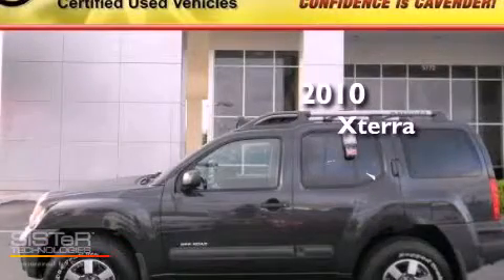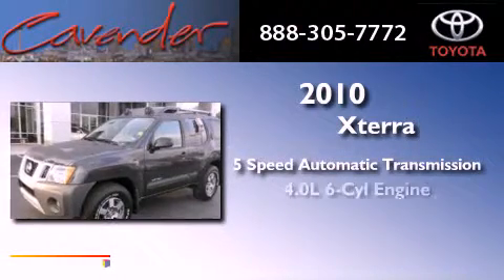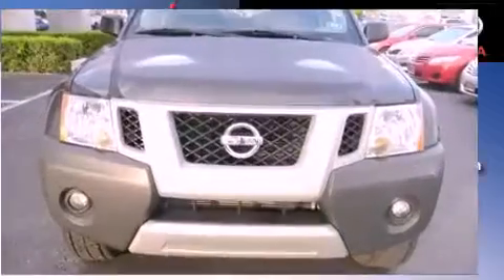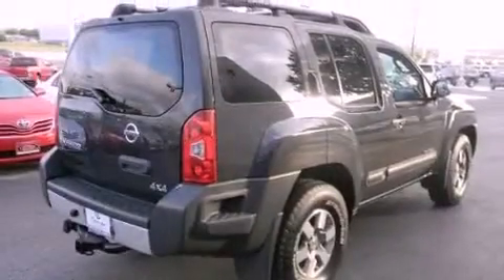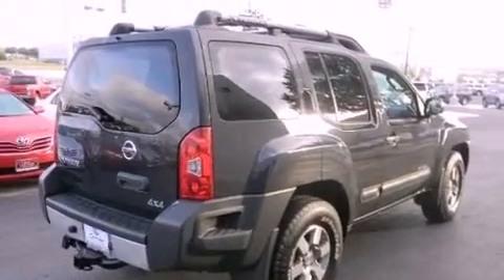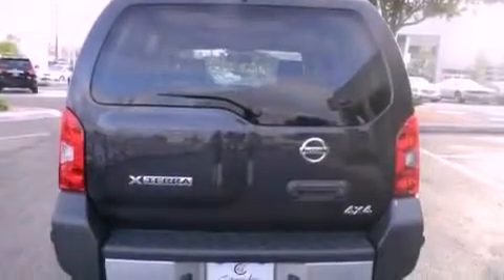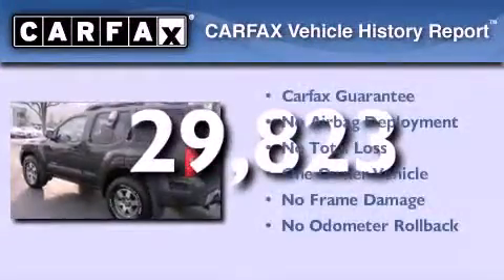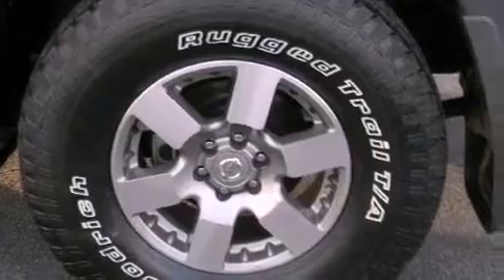2010 Xterra San Antonio Texas 78238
Year : 2010
 Make :
 Model : Xterra
 Engine : Gas V6 4.0L/
 Trans . : Automatic
 Exterior : Night Armor Pearl
 Miles : 29,823
 Interior : Black
 Stock : 21939A

 5730 N.W. Loop 410

 Pre-Owned 2010       Xterra San Antonio Texas